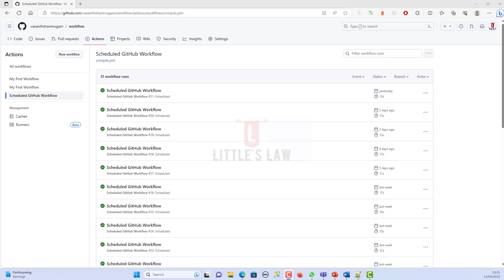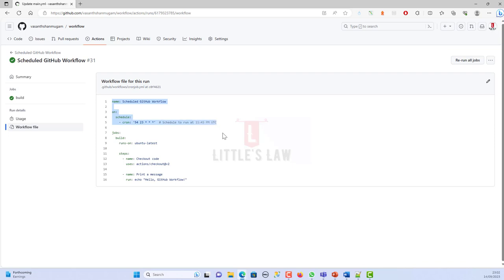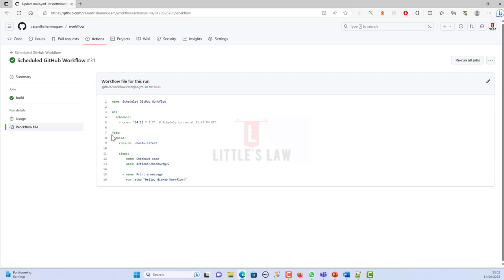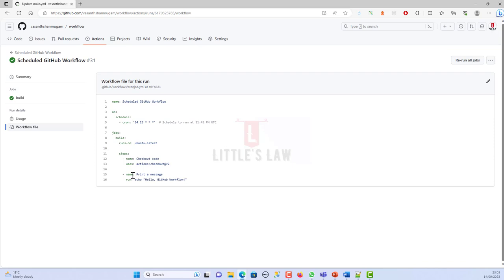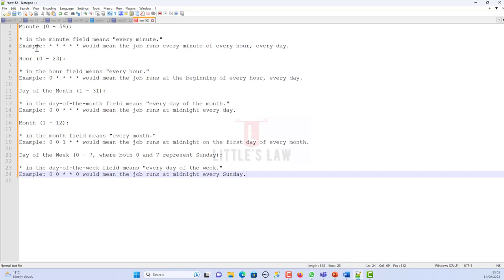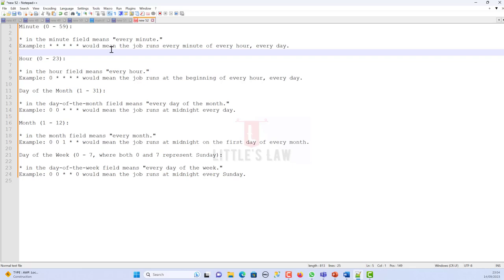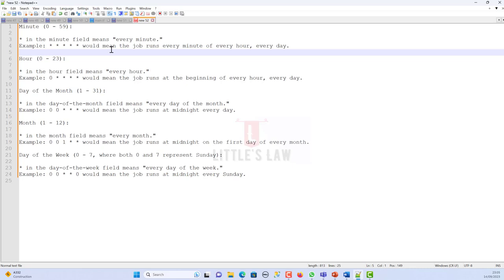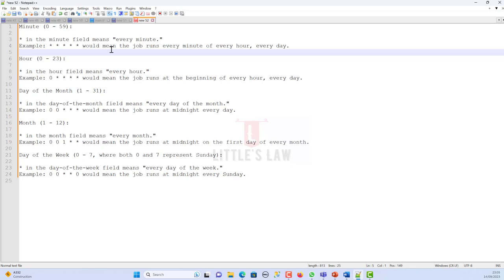How to execute Github workflow everyday using cronjob | DevOps | Littles Law